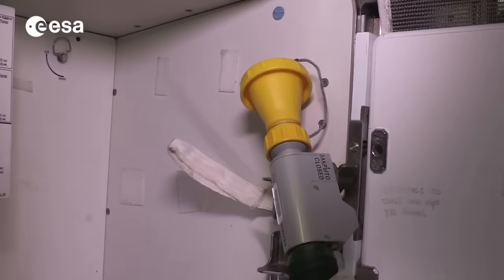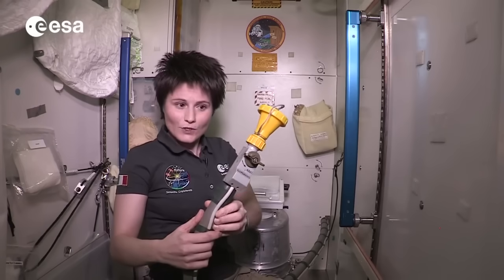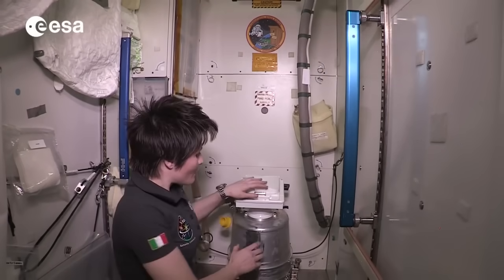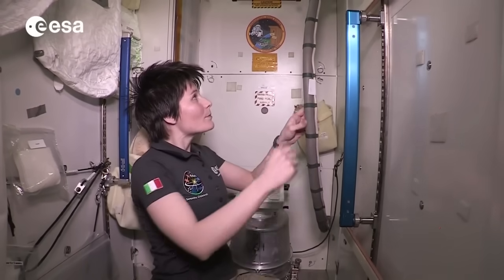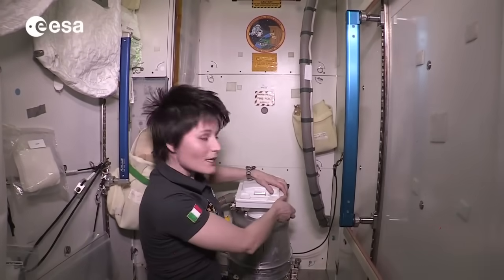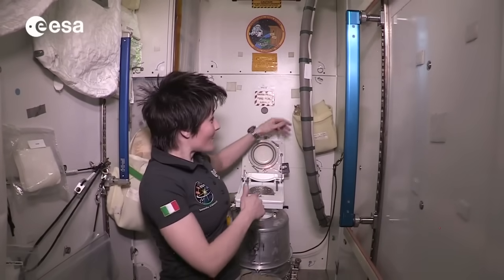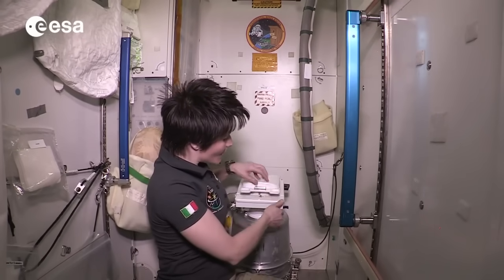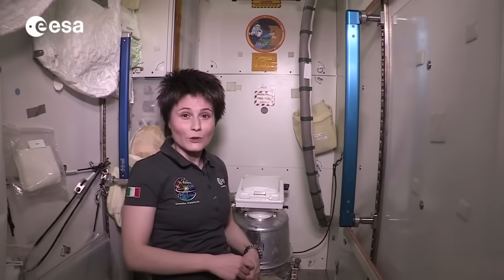In Space Everyone Can Hear You Poop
The suction fan on the Space Station potty is so loud that, well, everyone knows when you ‘go.’ Italian astronaut Samantha Cristoforetti explains how to turn on that fan and how-to use the International Space Station toilet. -- How to Wash Your Hair In Space

Credit: ESA